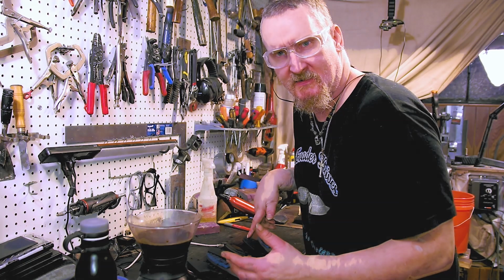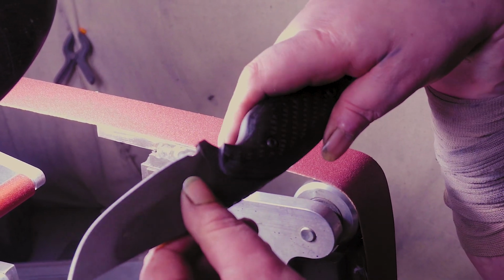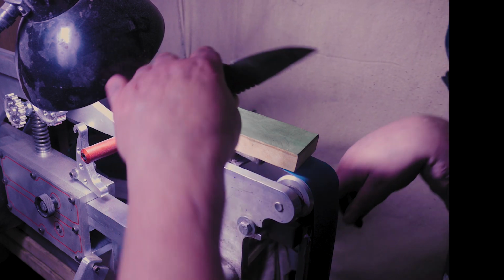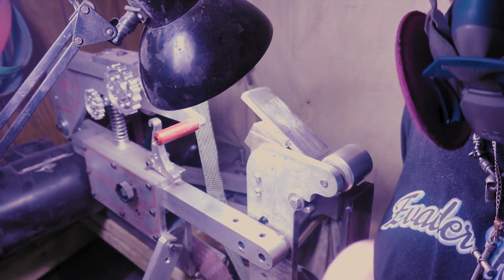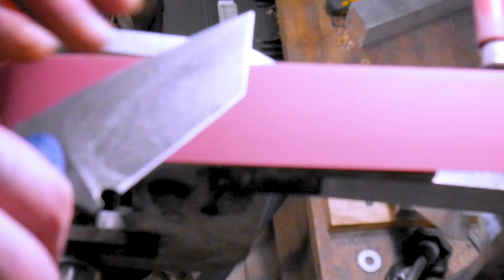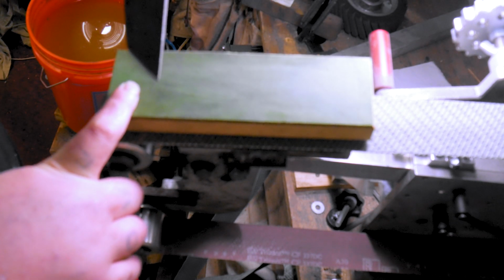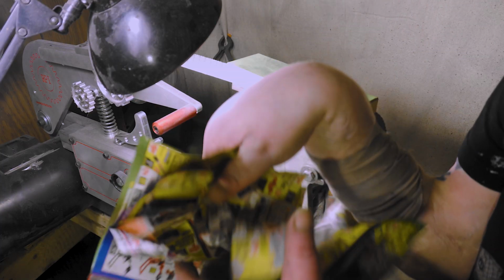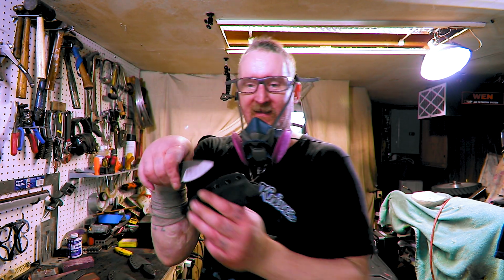Sharpening Knives on a 2x72 Grinder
Etsy Store
3m respirator
123 blocks
2x72 aluminum oxide belts
2x72 ceramic belts
6" Height gage with carbide scribe